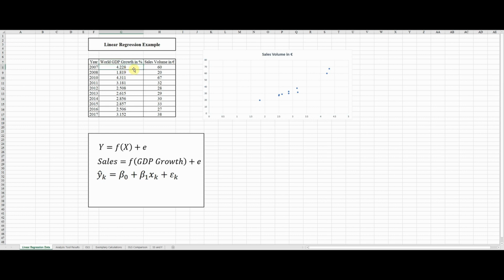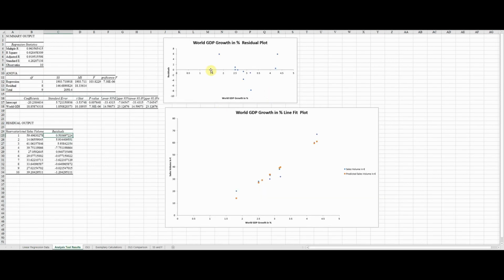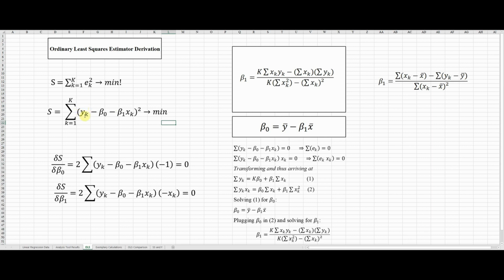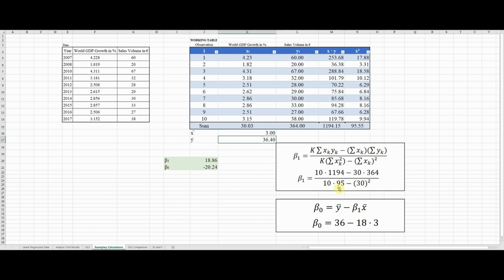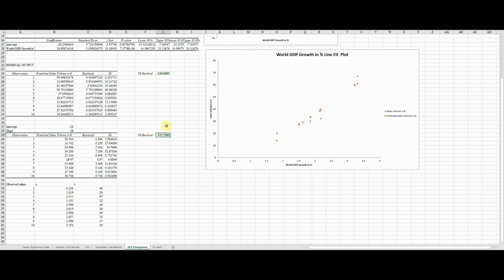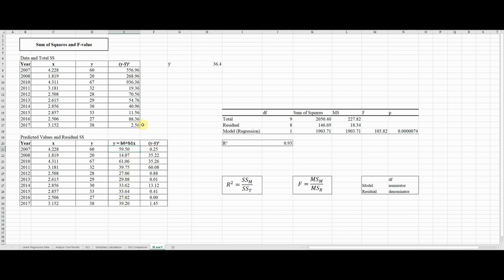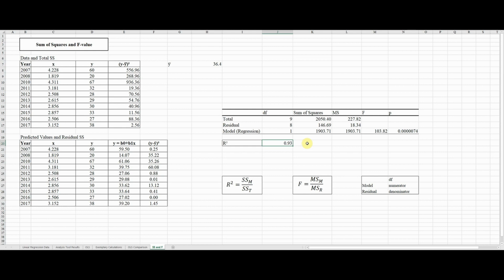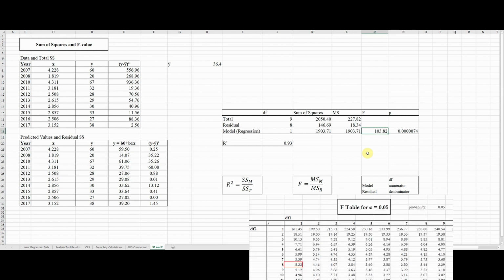Linear Regression: Explained Step-by-step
In this video I demonstrate *how to fit a regression model to a dataset* and conduct associated *statistical tests step-by-step.* The regression equation is explained and how to derive the intercept and the slope of the regression line. Finally, I discuss how the F-test is conducted and the variance explained (R²).

*Books* 📚
➼ This is a book that discusses the included statistical analyses thoroughly (underlying theory etc.) and with good explanations (software implementations focus SPSS and SAS). I found this book very helpful during my doctoral studies: Tabachnick, Barbara G., Linda S. Fidell (2013). Using multivariate statistics. 6th edition, Pearson.

➼ A book by Field about statistical analyses using the software SPSS which I found useful as a master's student and as a university lecturer. The statistics behind the tests are explained as far as necessary, all analyses and clickflows how to run them are described well. The books uses rather particular examples sometimes but if you like this kind of humour this book is for you: Field, A. (2013). Discovering statistics using IBM SPSS statistics, Sage.

*Chapters:*
00:00 Introduction Linear Regression with Example
03:55 Ordinary Least Squares Estimator
06:10 Calculation of Intercept and Slope (formulas) Example
08:22 Examples of Non-Optimal values for Intercept and Slope (higher error)
09:54 Sum of Squares, R² (variance explained), and F-test